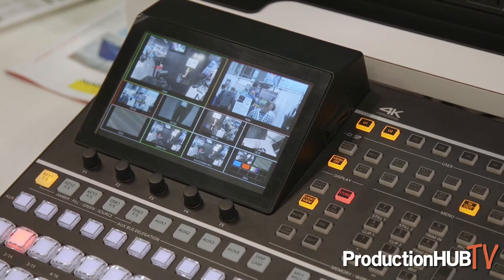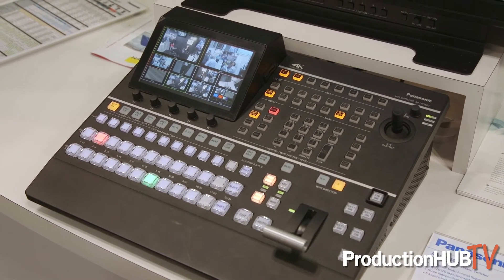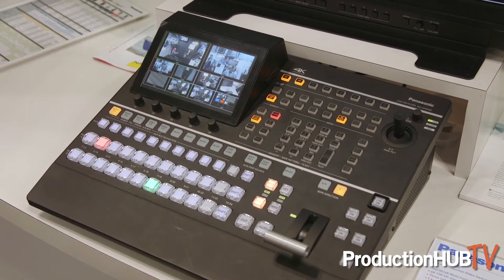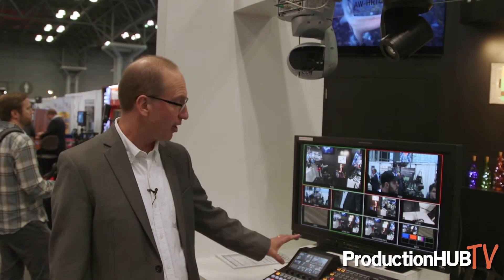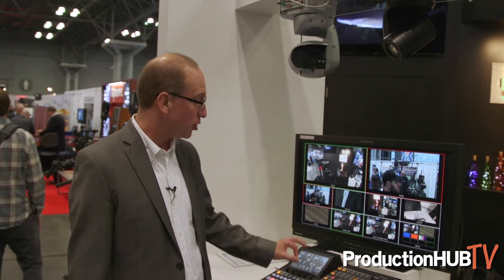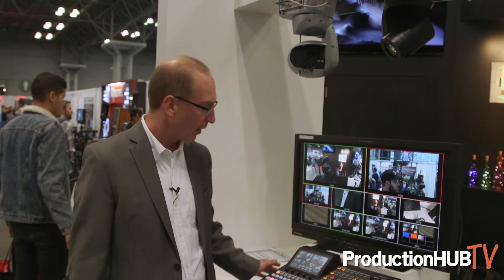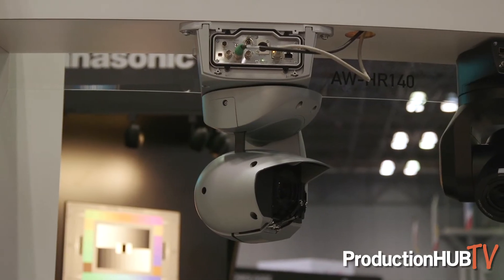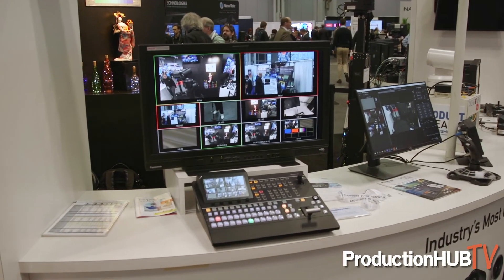Panasonic Showcases the UHS500 4K Live Production Switcher at NAB NY 2019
An interview from the 2019 NAB Show in New York City with Michael Bergeron of Panasonic. Panasonic offers leading products to acquire, transmit and view high-quality video, over both video and IP networks. Professional products include VariCam cinema cameras, P2 HD camcorders, 4K and HD handheld cameras, Pan/Tilt/Zoom cameras, studio and box cameras, switchers and monitors. In this interview Michael talks with us about the new AV-UHS500 4K Live Production Switcher.

Panasonic announced a new 12G-SDI compatible compact 4K Live Switcher, the AV-UHS500 which demonstrates outstanding live video production performance in the field for use in a variety of applications, such as event staging, broadcasting at stations and OB vans, worship facilities, educational lectures and conference halls.

Planned for release in February 2020, the AV-UHS500 will provide 4K/3G/HD multi-format support, and the device allows the same number of HD inputs and outputs to be maintained even when operating in 4K. Five optional boards have also been developed to meet customer needs. For improved flexibility and usability, additional optional boards can be freely installed to increase the number of inputs to as many as 16 SDI or eight HDMI, ensuring smooth operation at big events with a large number of cameras. The unit is equipped with five keyers, including two channels of chroma-key and two channels of PinP, to enable a variety of production effects. The switcher is also equipped with an up/down conversion function, HDR/SDR conversion function and ITU-R BT.2020/BT.709 conversion function.